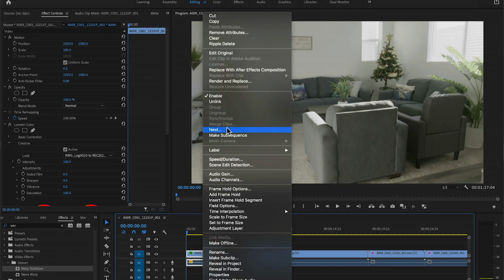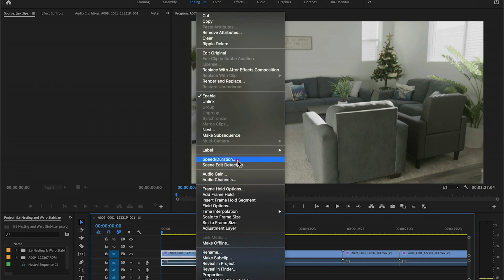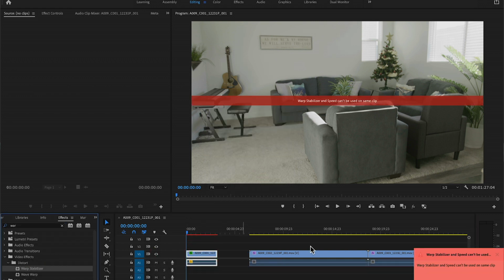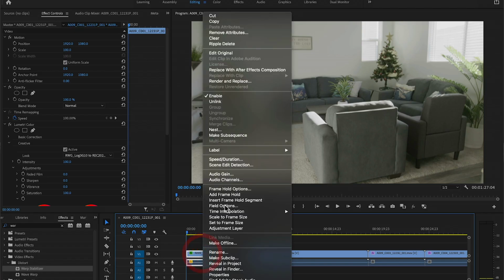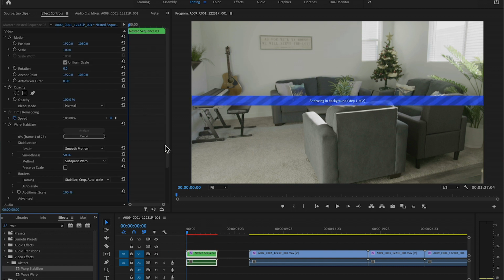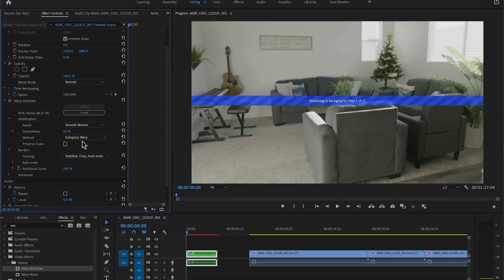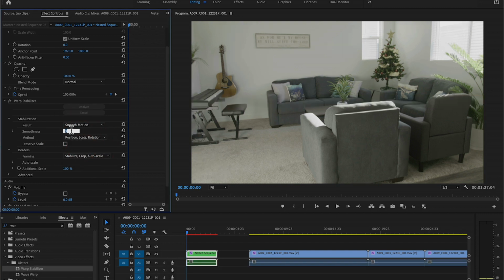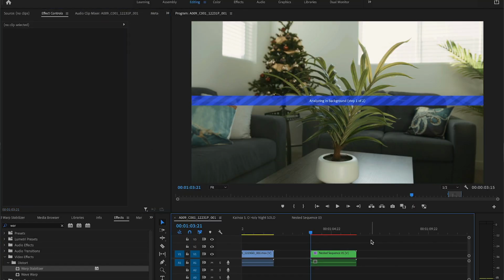How to Fix Shaky Footage! (Warp Stabilizer)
In this video, I'll be showing you how to fix shaky footage in Adobe Premiere Pro using the Warp Stabilizer effect. Shaky footage can be a real headache, but with the Warp Stabilizer, we can smooth out those bumps and make our footage look buttery smooth. I'll be walking you through the process step-by-step, and I'll be sharing some tips and tricks to help you get the most out of this powerful tool.